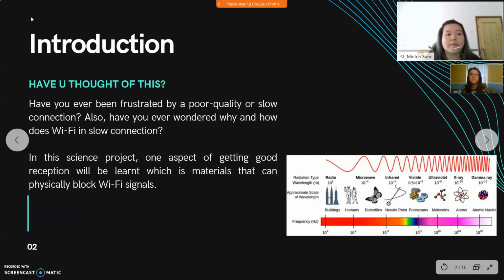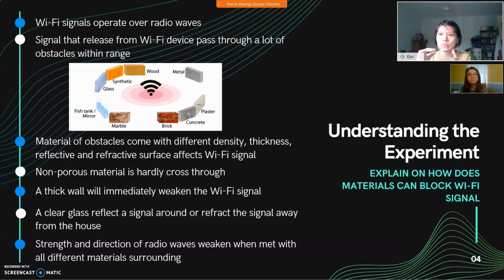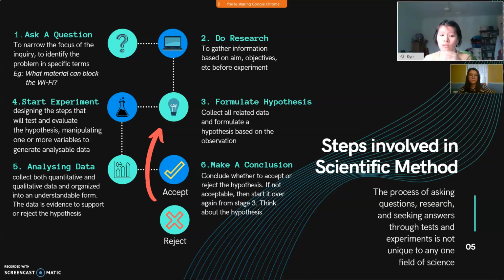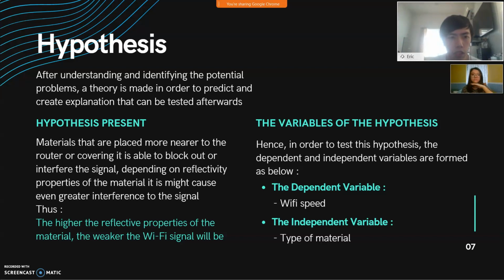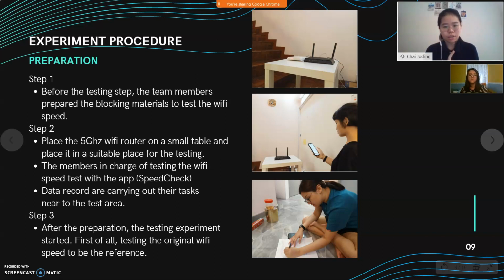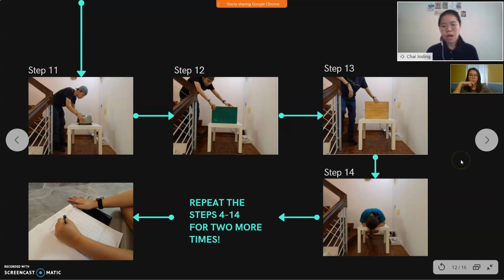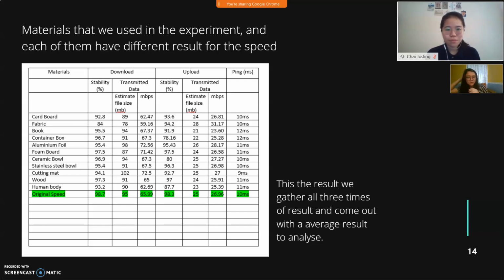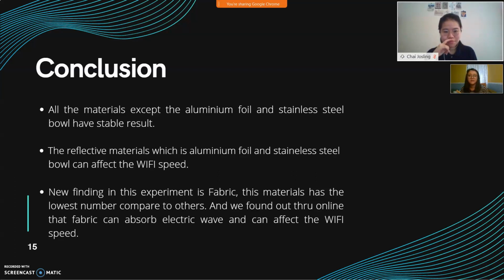What Materials can Block Wifi Signal? ｜MPU Scientific Thinking Skill｜Group 6 Presentation Video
Hi guys, are you ever bother about the weak wifi signal? Do you ever think is it actually blocked by anything? 👀
Since it's during the quarantine, the team was using a video call to present.
Let's discover the wonder of science together!

The main purpose is for the Scientific Thinking Skill Experiment Project.
Group 6, MPU Project, First City University College Presentation Video